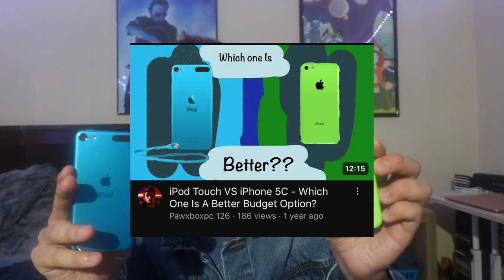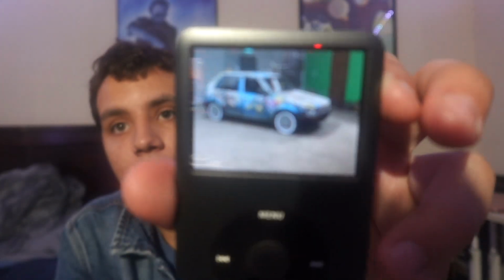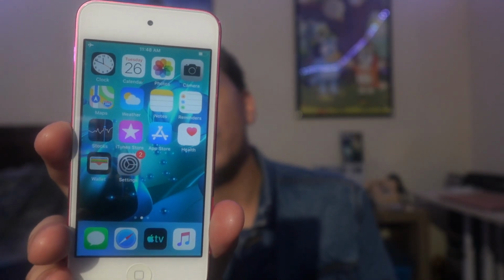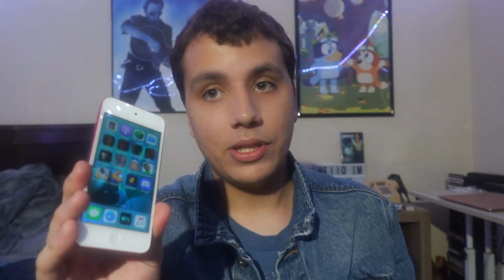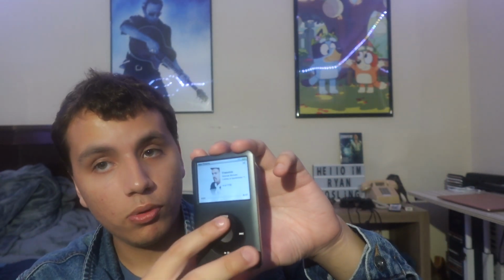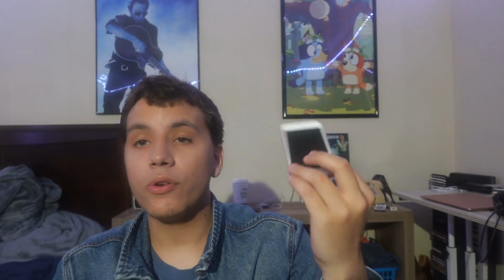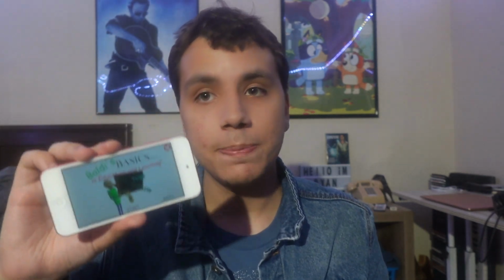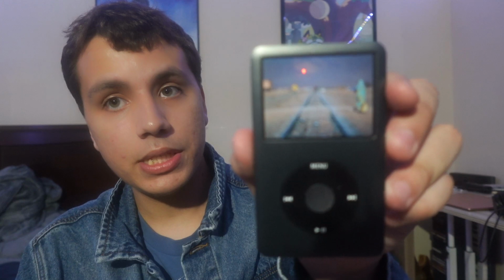iPod Classic VS iPod Touch 6? Which Is Better?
The iPods Slowly Take Over The World As The Best Music Players!! Which One Is The Better?

0:00 - Intro
1:14 - Overview Of The iPods
3:35 - Main Purposes Of The iPods
4:55 - The Battle Of iPods
9:41 - The Final Round Of Shots
11:12 - Outro